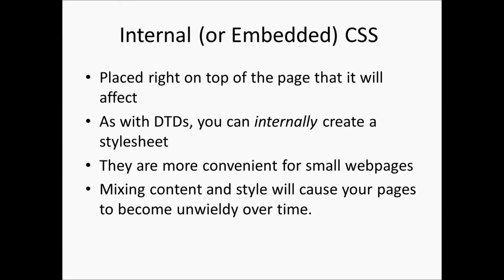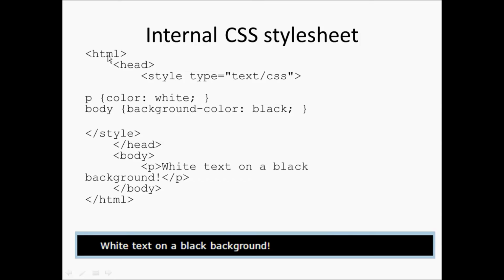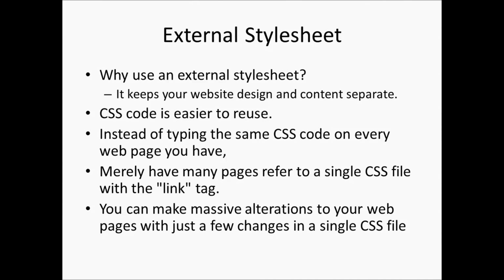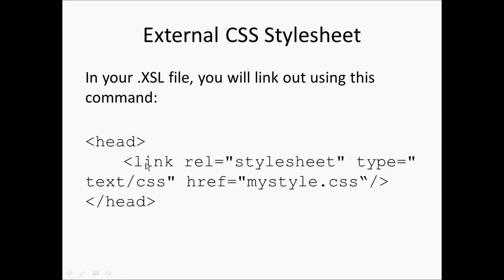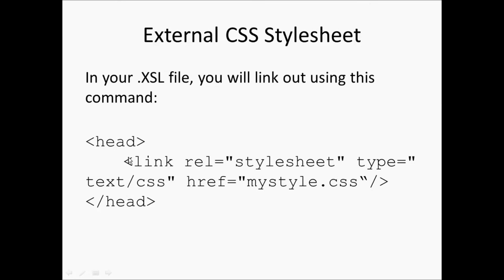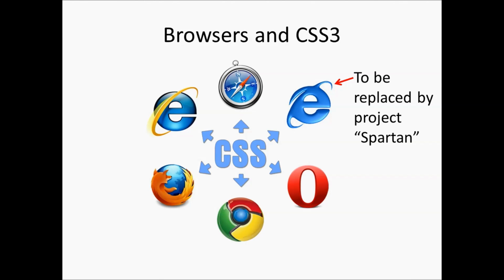Unit 10 CSS Part 3